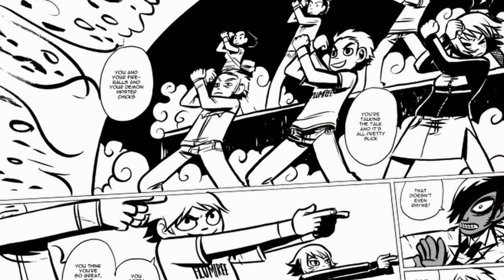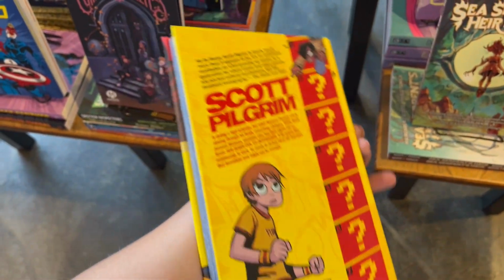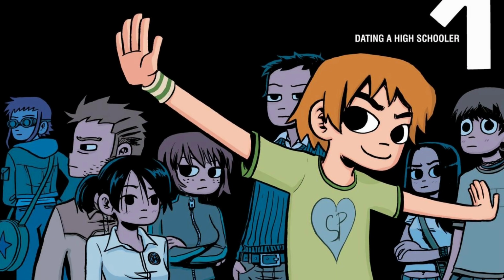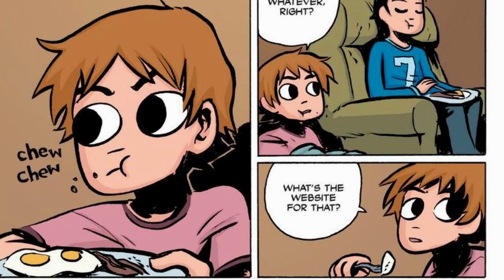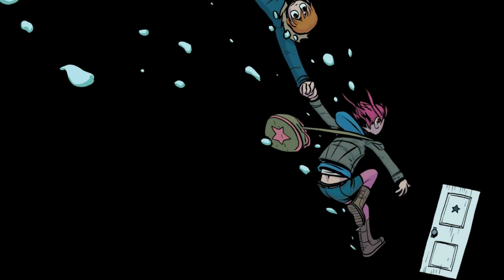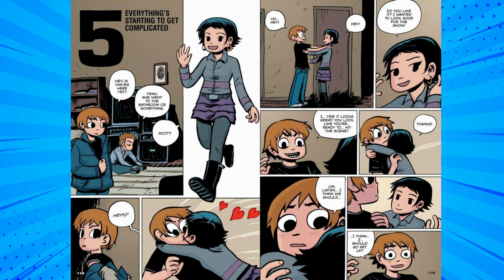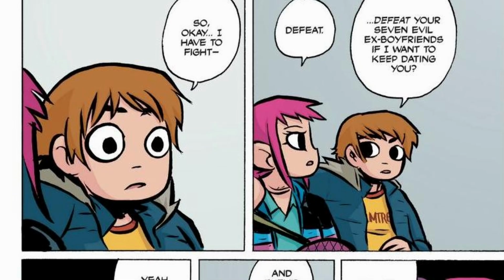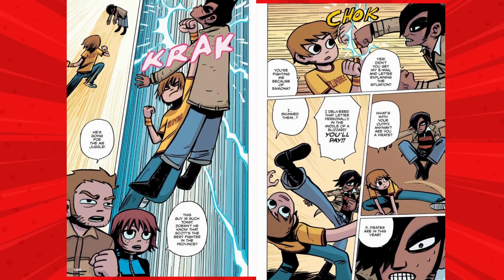Scott Pilgrim's Precious Little Life Review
In honor of the new Scott Pilgrim show on Netflix brave boy Jordan goes over the plot and reviews volume 1 of Scott Pilgrim!

Buying 1-3 books? Save $2 with our code Braveboys

Buying 4 or more books together? Save 5% with our code Braveboyssit